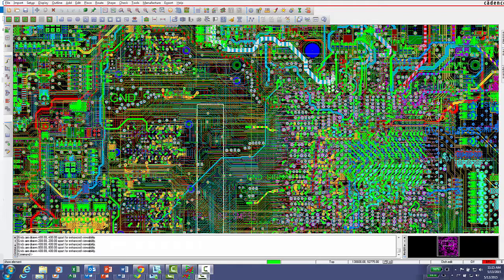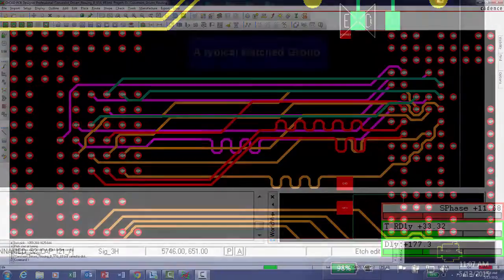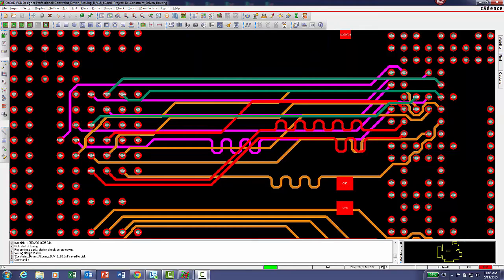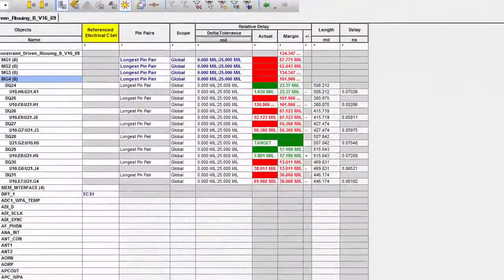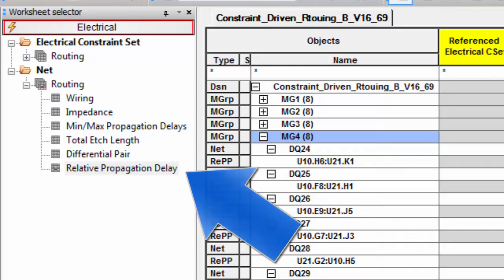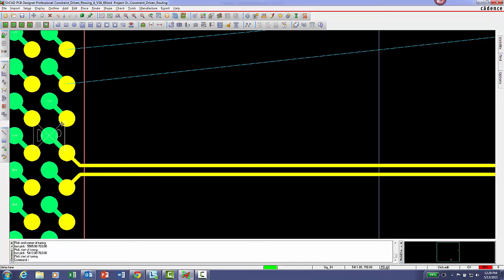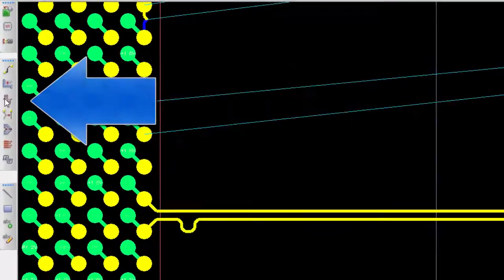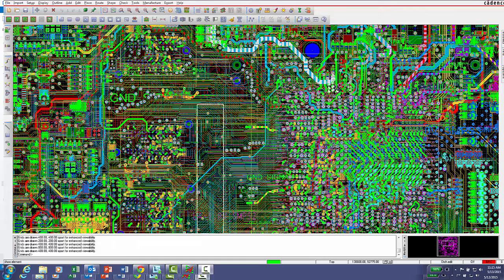Constraint Driven Routing 16.6-2015 | OrCAD PCB Designer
To help with large data busses or match groups we introduce relative propagation delay in OrCAD PCB Designer. To keep differential pairs in phase we have added static phase control, and to assist with both of these new features, we bring you an interactive delay tune – each featuring a heads-up visual indicator to assist in achieving the complex constraint requirements.